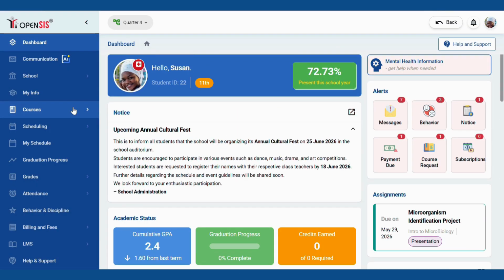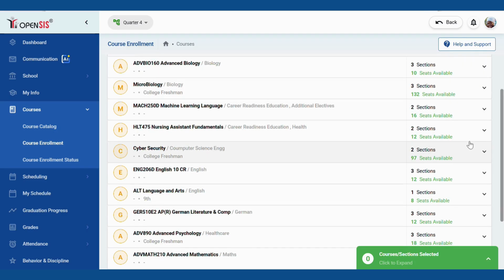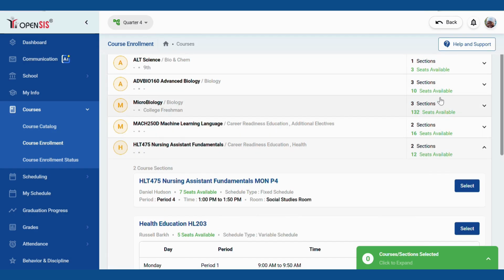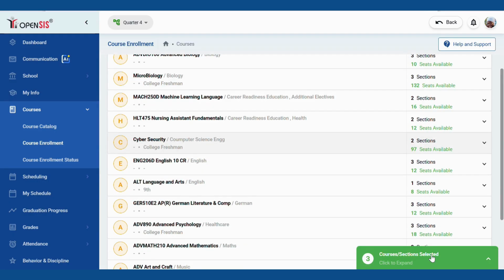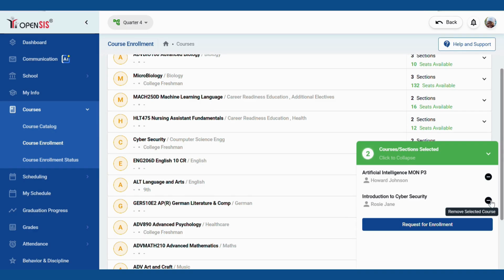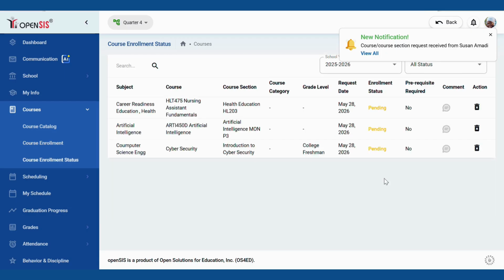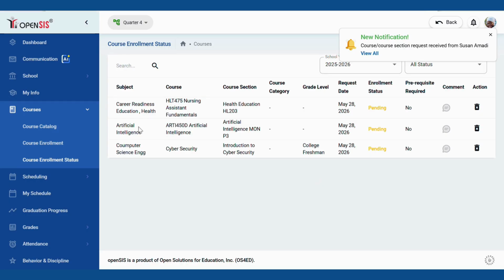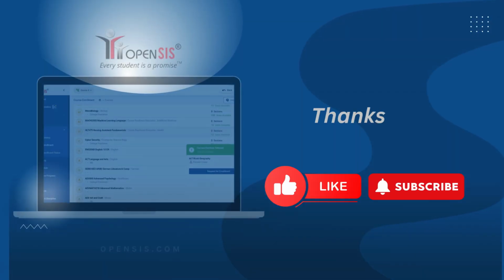How to Request Course Enrollment as a Student in openSIS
Learn how students can request course enrollment in openSIS. This video shows the steps students can follow to submit a course request and track their enrollment process through the student portal.